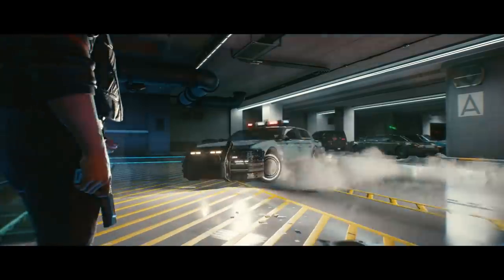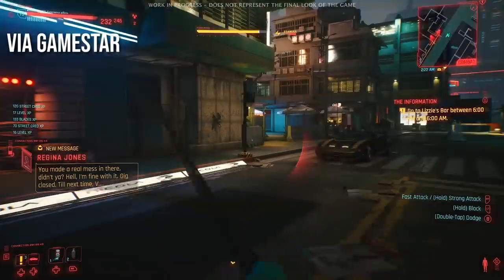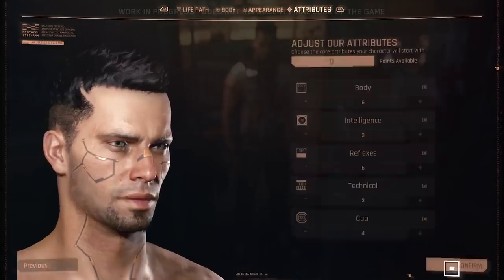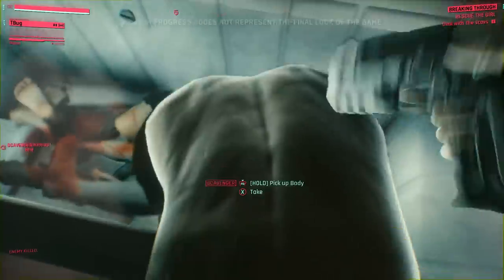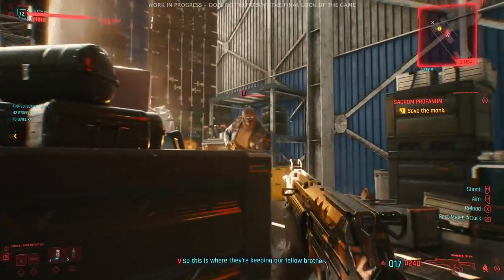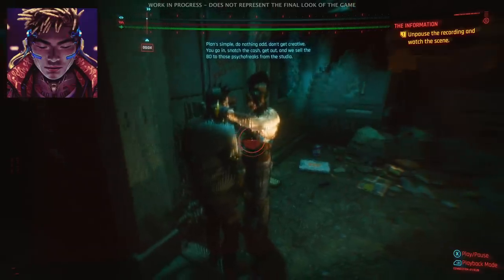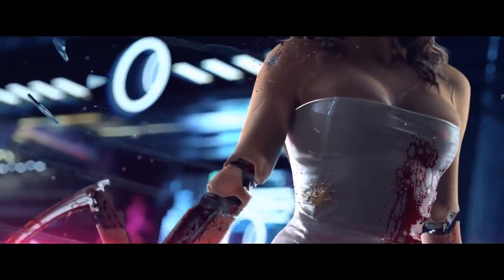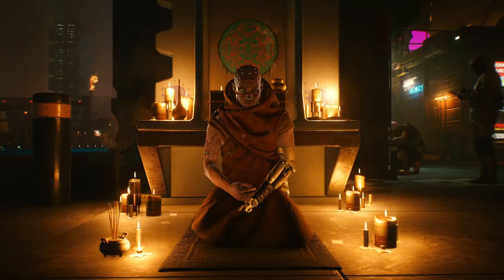Cyberpunk 2077 - EVERYTHING From Night City Wire! Gameplay, Lifepaths, Previews, Screenshots & MORE!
Night City Wire was CRAZY so today I am going to go over absolutely everything about it from what we saw in the first episode and everything that was announced, to what we will see, to a roundup of previews featuring character creator options, skills, lifepath summaries, mission structures, the open world, gameplay, and technical details from all around the web, as well as show 85 new screenshots and compare what we have seen so far with past demos to show you the graphical upgrades.

First up let’s go over what we saw. This first episode for Night City Wire opened up with The Gig trailer showing off Night City at Night in the rain, and our introduction to the opening scenes of Cyberpunk 2077, depending on your Lifepath which we will get into shortly. I do also want to say that I will be doing an extensive analysis of this trailer this weekend so look out for that. For me this was a 10/10 trailer and the graphical improvements and lighting showcased is quite impressive. This is all in game footage, and some if not all scenes are utilizing RTX. This trailer also shows how we will inevitably get the chip for DeShawn before being shot and betrayed by him left to wake up in a scrapyard. Seems this heist mission goes wrong for Jackie and V. Now the chip seems to be in the possession of Arasaka, who are one of the heaviest hitters in Night City. Definitely my favorite part of the showcase.

This is followed by an about the trailer dive with Pawel Sasko, a commentary on the new feature of Braindance, as well as the announcement of Cyberpunk Edgerunners a Netflix series coming in 2022 from Studio Trigger an acclaimed Japan based animation company. I know very little about anime studios but it seems like fans are incredibly pleased with this. Again I will have a frame by frame analysis of this in the coming days. Everything that they showcased here is also part of the prologues and the first few quests. There was also some exclusive Katana gameplay, I’m not sure that was featured in the NCW, but GameStar somehow got some extra footage, and it looks decent from the 5 or so seconds we can see.

Now with episode 1 out of the way, episode 2 will be coming in just a few weeks as per Hollie Bennet, and the 3rd one will be TBD. It seems there are only 3 slots on the Cyberpunk site, so after that we may get marketing drops in other forms.

Moving on we have our preview roundup. I’ve gone over more than a dozen of these written previews and distilled this down into the nitty gritty of customization, the 3 different lifepaths, the gameplay, the weapons and cyberware , the open world, the mechanics, the technical elements and the overall pros and cons I could glean.

Starting off with the tech side, yes Cyberpunk 2077 will utilize DLS 2.0, which is upscaling technology which will help you push higher frames at the same graphical fidelity. Considering how heavy this game must be based on lighting and the world, this is great news for those who want to play with RTX on and soften the FPS blow.  Evidently many of the previews who mention RTX say this is one of the best implementations of it, even over standouts like control and metro exodus….

Next up we have the character creator attributes and skills. The character creator was mentioned at being visibly 3x larger than what we saw in the Deep Dive with 252 individual options from nail length to nipple size to even odd eyes with some previewers mentioning black and white hypno eyes and having the option to not have nipples. There were a reported 6 skin types, 35 hairstyles, 17 eyes, 8 eyebrows, 17 mouths, 17, jaws, 17 ears, 8 bits of cyberware or whats likely surface wiring, 9 types of scars, 9 types of tattoos, 11 piercings, 5 types of teeth with someone mentioning pink chompers, 8 types of eye makeup, 5 bits of lip makeup, 3 blemishes, 3 types of nipples, 5 types of body tatts, 3 types of scars, 2 dick types, 1 vagina option, the option to not have anything, dick size options, and 5 types of pubic hair. One of the journalists mentioned creating a character with a tic tac dick and radioactive green pubes. You could also completely randomize your character.

Cont in video ...